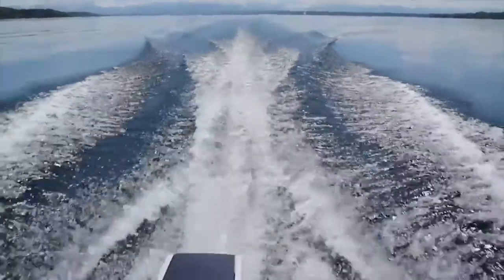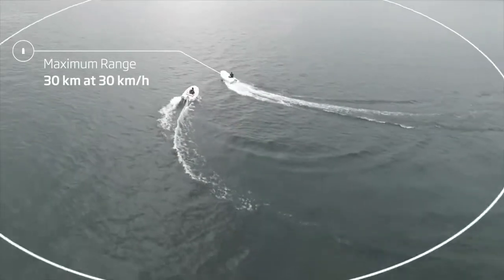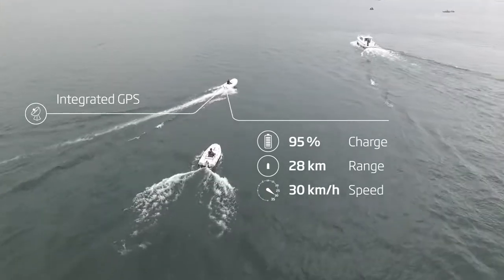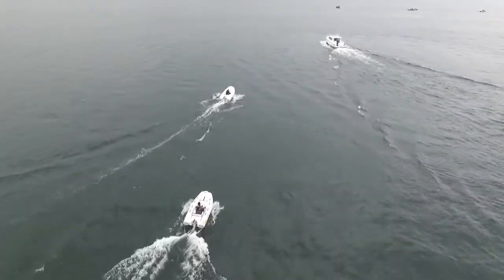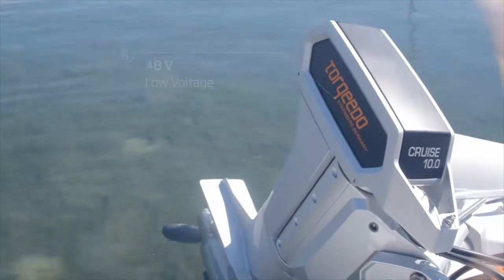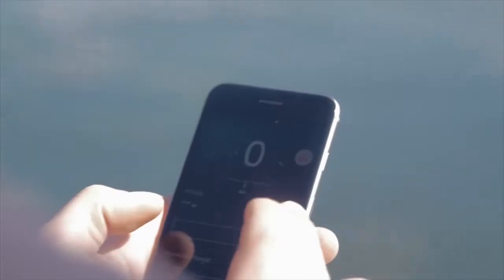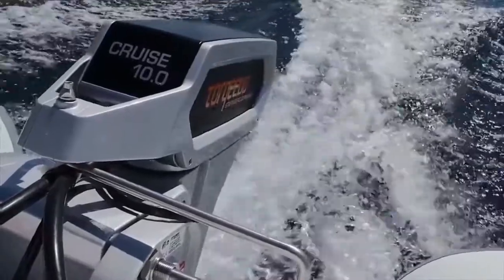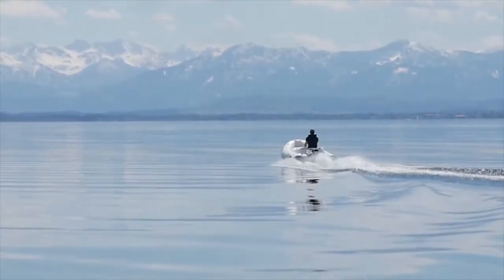Torqeedo Cruise 10 0 R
Der Cruise 10.0 ist nicht nur eine imposante Erscheinung, er wartet auch mit eindrucksvollen technischen Eckdaten auf. Hightech vom Schaftkopf bis zur Finne - und das alles komplett emissionsfrei.